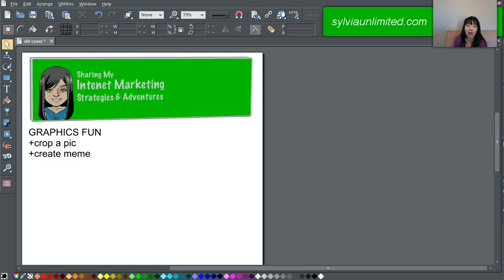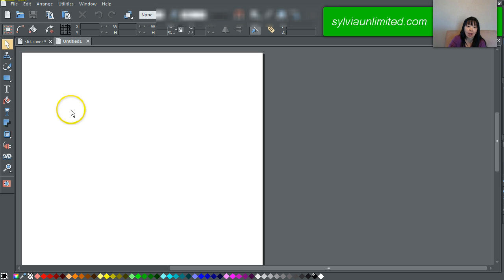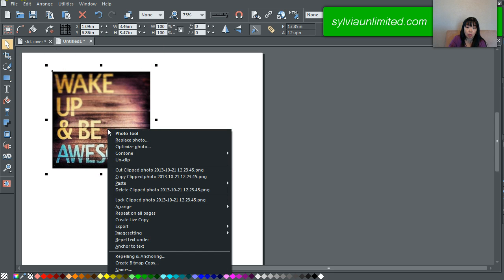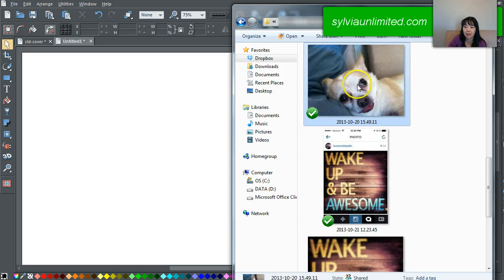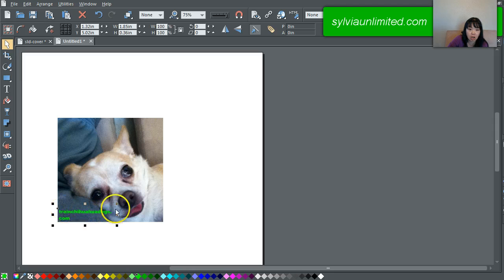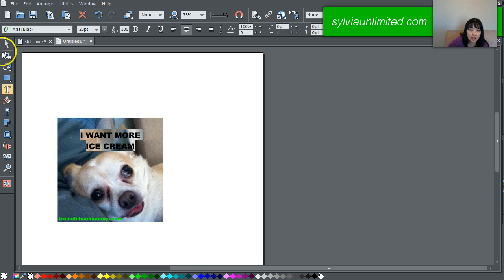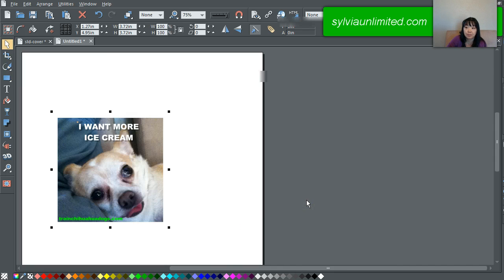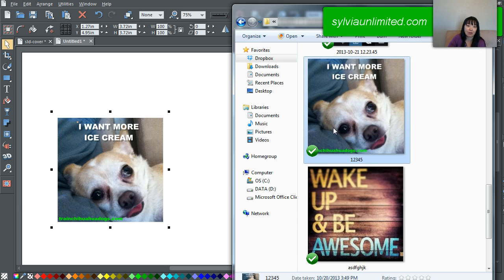How to Make a Meme & crop a pic | Using the Web Designer software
How to make a meme easily with web designer pro.

It is actually pretty easy to create your own meme.  I have several programs that 'aid' in quickly creating one but the truth is they break down or does so much that it is complicated.

Since finding this program cropping a pic and creating a meme or a picture with a caption has been super easy.  It is true what they say - basic is just better sometimes.  I love this program and I am hoping with this video you can see how easy it can be!

There are other graphic and website stuff this program can do.  At this time we are going to stick to creating image/meme for your social campaigns and blogs.